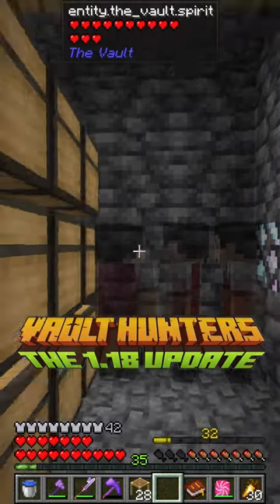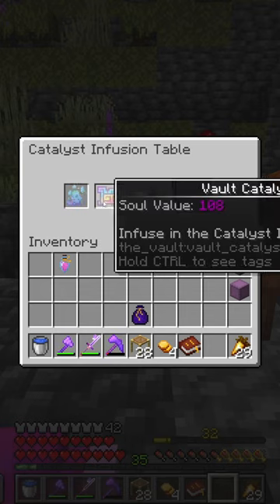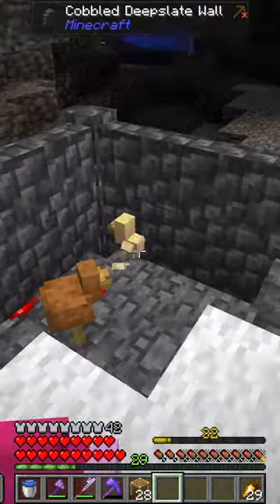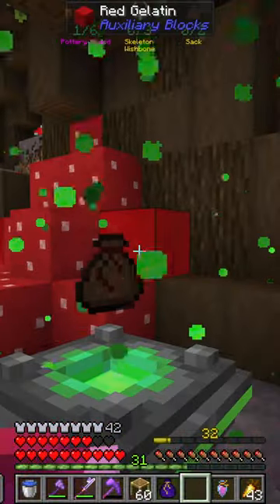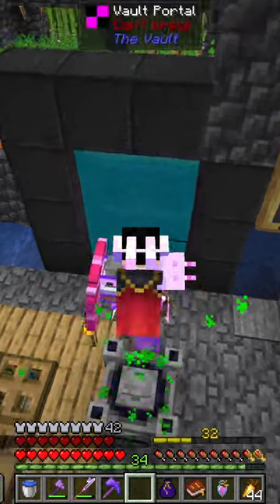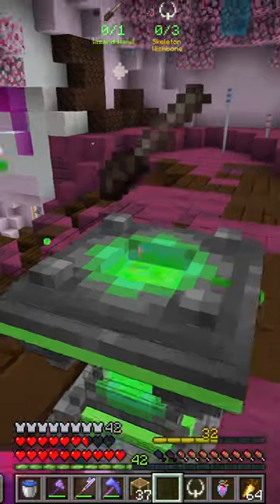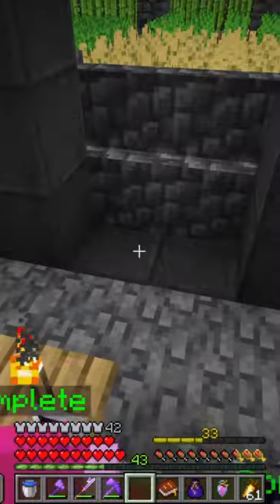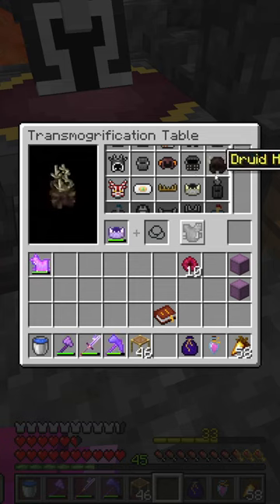Basement Spirits - Vault Hunters 1.18 - Summary 19/??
Vault Hunters 1.18 Update, 3rd Edition, Hard Mode Single Player Modded Survival. Minecraft 1.18.2.

  Update 9.0.3

 - Mod List:
 Applied Energistics 2
 Architect's Palette
 Architectury API
 Balm
 Bookshelf
 Botany Pots
 Cloth Config API
 CoFH Core
 Colossal Chests
 Comforts
 Crafting Tweaks
 CraftTweaker
 Cyclops Core
 Dark Utilities
 Drippy Loading Screen
 Every Compat (Wood Good)
 FastWorkbench
 Konkrete
 Macaw's Bridges
 Macaw's Doors
 Macaw's Furniture
 Macaw's Lights and Lamps
 Macaw's Trapdoors
 Mantle
 ME Requester
 PackMenu
 Placebo
 Powah! (Rearchitected)
 Puzzles Lib
 ReAuth
 Refined Storage
 RFTools Base
 Rubidium
 ShetiPhianCore
 Sophisticated Core
 spark
 SuperMartijn642's Core Lib
 Supplementaries
 Thermal Expansion
 Thermal Foundation
 Titanium
 Trash Cans
 Waystones
 Xaero's Minimap
 Xaero's World Map
 XNet
 AE2 Things
 Akashic Tome
 Alex's Mobs
 AppleSkin
 AutoRegLib
 Auudio
 Auxiliary Blocks
 BdLib
 Better Compatibility Checker
 BlockCarpentry
 Botania
 Building Gadgets
 Cagerium (Compact Mob Farms)
 Camera Mod
 Citadel
 Clumps
 Compressium
 Controlling
 Cooking for Blockheads
 Corpse
 Create
 CreateTweaker
 Cucumber Library
 Curios API
 Decorative Blocks
 Easy Piglins
 Easy Villagers
 Ecologics
 Enercell
 Equipment Compare
 Fairy Lights
 FerriteCore
 Flux Networks
 Flywheel
 Framed Compacting Drawers
 Iceberg
 Initial Inventory
 Inventory HUD+
 Iron Furnaces
 Iron Generators
 ISpawner
 Item Highlighter
 Jade 🔍
 JEITweaker
 Just Enough Resources (JER)
 Legendary Tooltips
 Libnonymous
 Loot Beams
 Macaw's Fences and Walls
 Macaw's Windows
 McJtyLib
 Mekanism
 Mekanism Generators
 Mining Gadgets
 MmmMmmMmmMmm (Target Dummy)
 Modular Routers
 Moonlight Lib
 Mouse Tweaks
 MrCrayfish's Furniture Mod
 Nature's Compass
 Neon Craft 2 Mod
 Open Loader
 OpenBlocks Elevator
 Patchouli
 Pick Up Notifier
 Pig Pen Cipher
 Ping
 Pipez
 Polymorph
 Prism
 Quark
 Rotten Creatures
 Runelic
 Scalable Cat's Force
 ServerConfig Updater
 Simply Light
 Snad
 Sophisticated Backpacks
 Sophisticated Backpacks Vault Hunters Edition
 Storage Drawers
 SuperMartijn642's Config Lib
 TerraBlender
 Terralith
 The Weirding Gadget
 Torchmaster
 ToroHealth Damage Indicators
 Twigs
 Vault Hunters - Official Mod
 Waddles